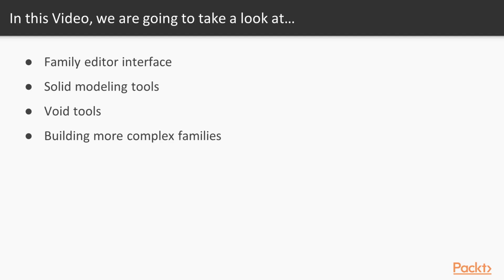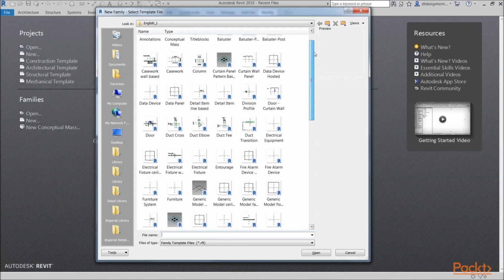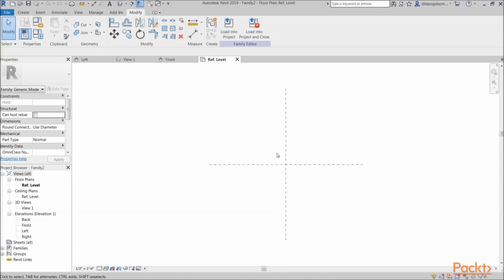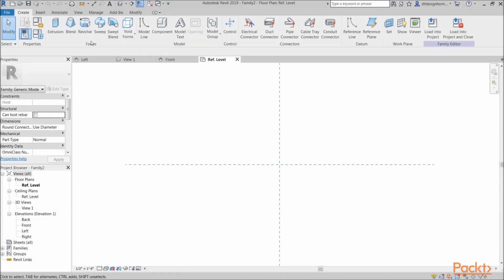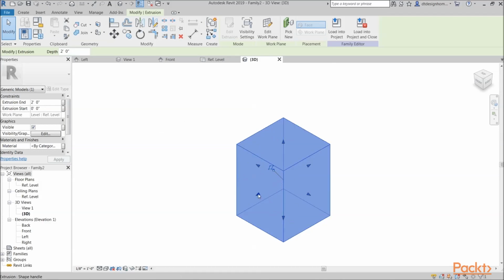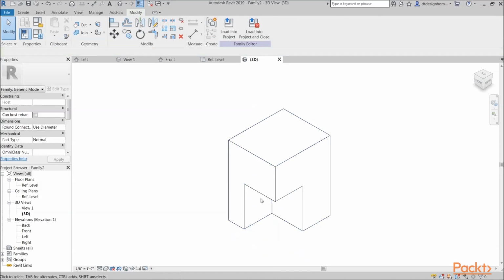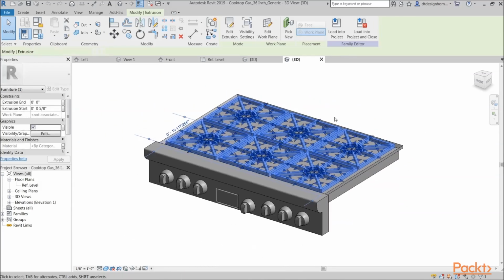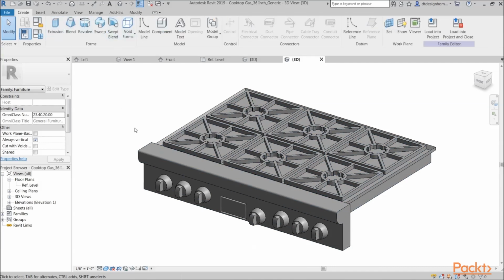Autodesk Revit in 4 Hours: Introduction to the Family Editor |packtpub.com